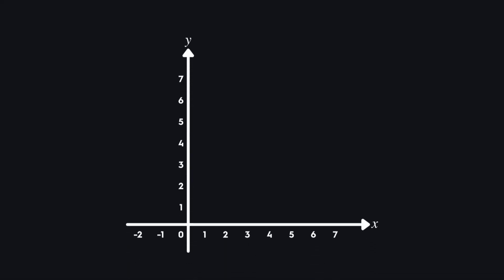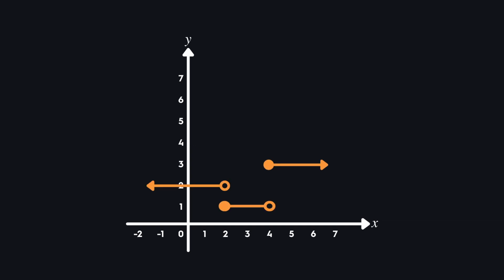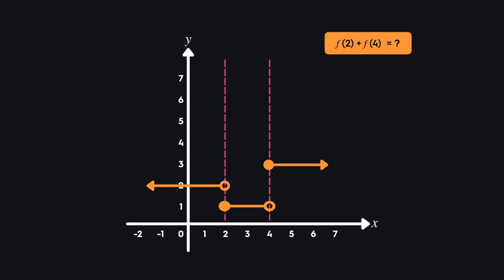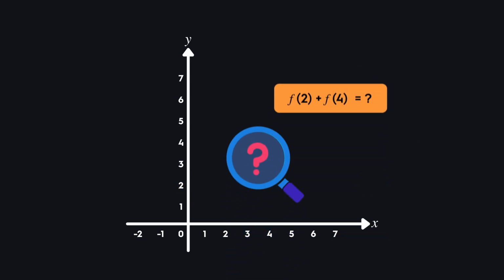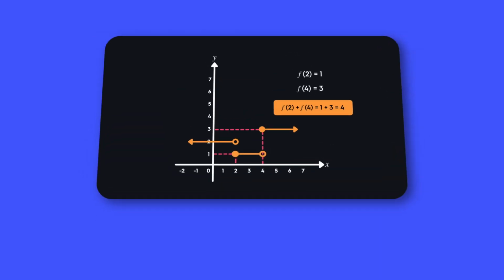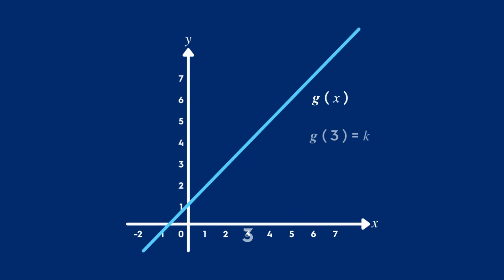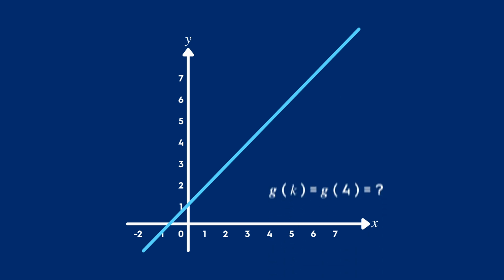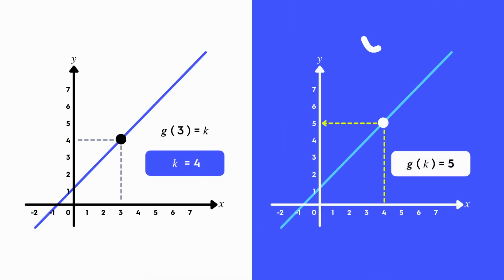SAT Prep - Functions from Graphs: How to Find f(x) Correctly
Ever look at an SAT graph and think the answer is obvious, only to get it wrong? Learn how to correctly read functions expressed graphically with Quizlet:

This video breaks down how to evaluate functions from graphs on the SAT, including how to find values like f(x) and avoid common traps with open and closed circles.

🎓 What you’ll learn:
- What function notation like f(x) really means on a graph
- How to read the correct y-value for a given x-value
- How to handle open vs. closed circles on SAT graphs
- How to solve multi-step questions like g(4) = k, find g(k)
- Why rereading the question prevents avoidable SAT mistakes

Perfect for SAT test takers, SAT Math prep, and students who understand graphing but lose points by choosing the wrong value or stopping too early.